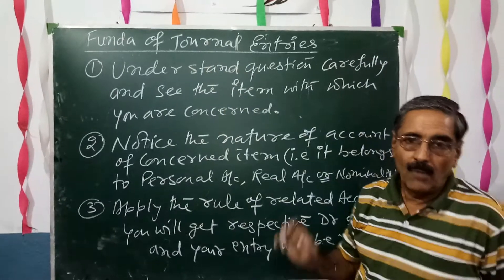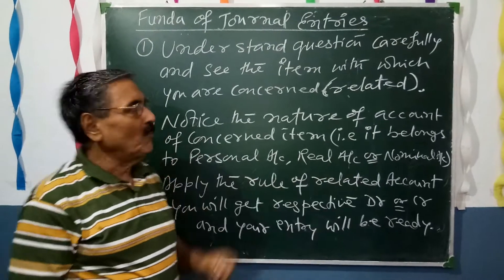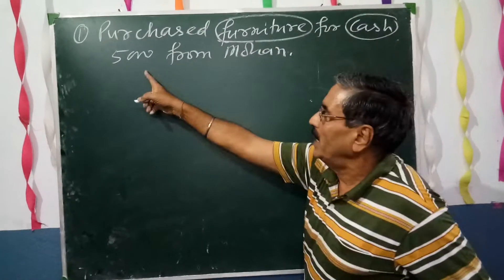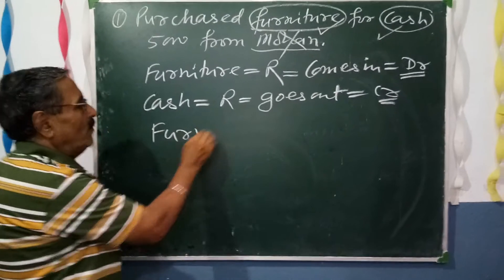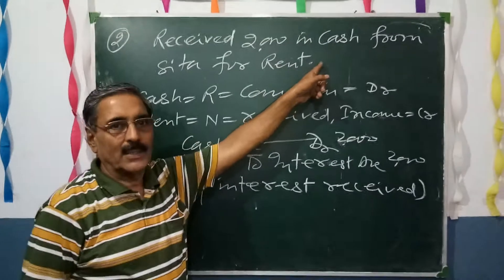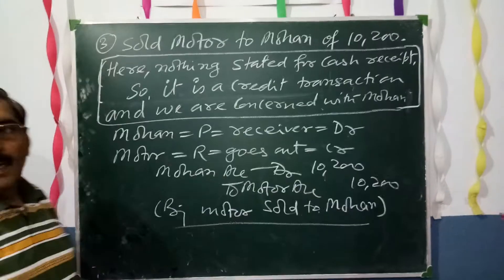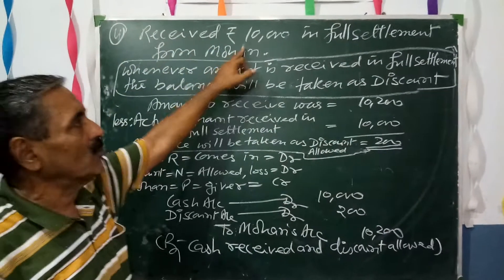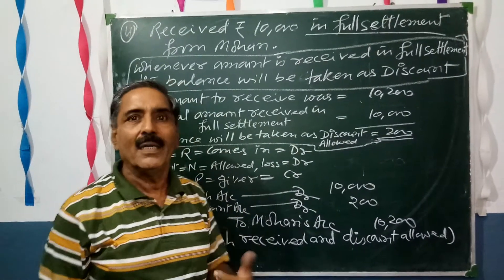JOURNAL ENTRIES 1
CONCEPT AND UNDERSTANDING OF HOW TO MAKE A JOURNAL ENTRY